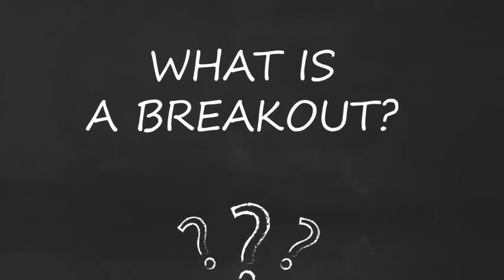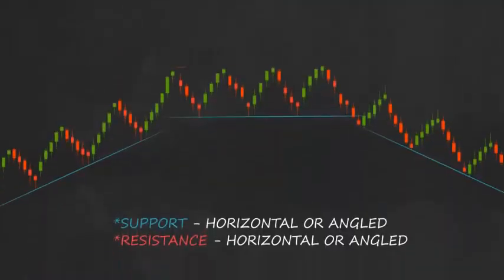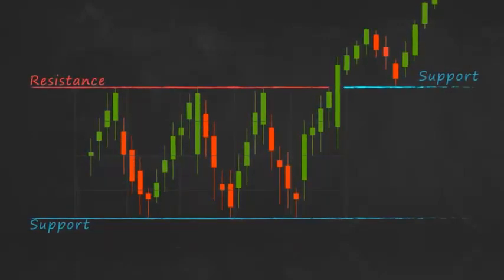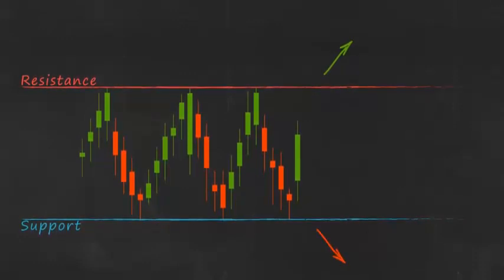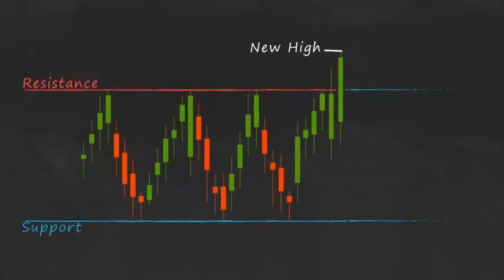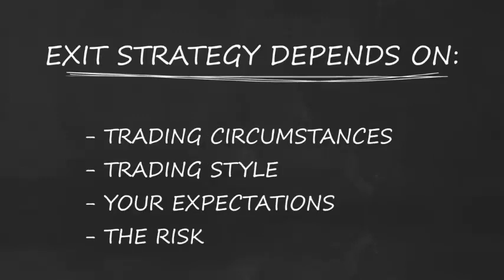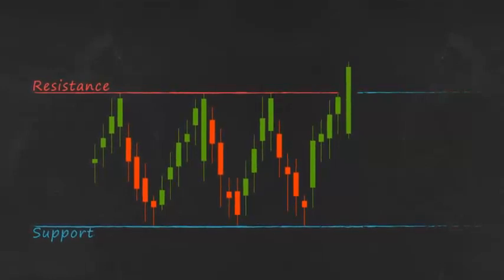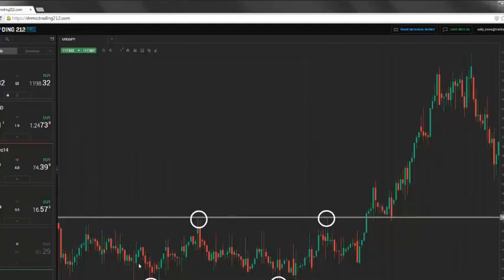CTR Trade Breakouts | Trading Strategies